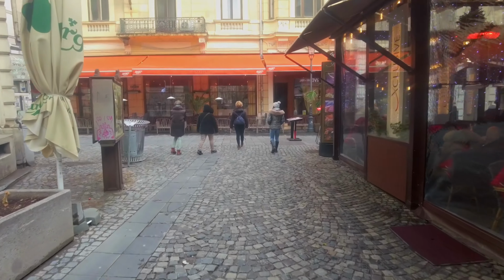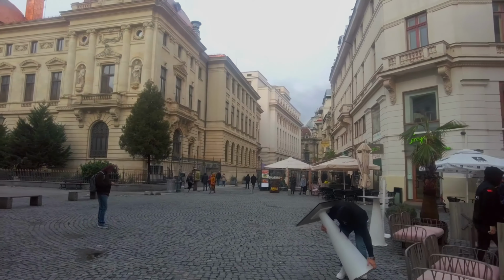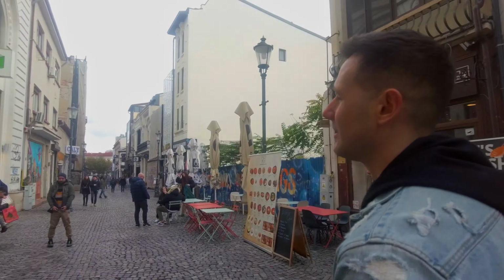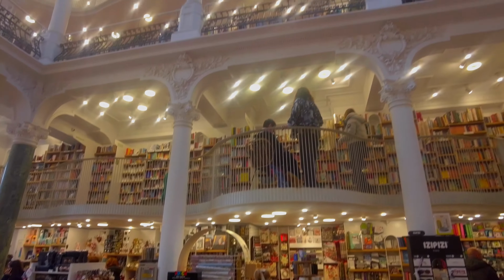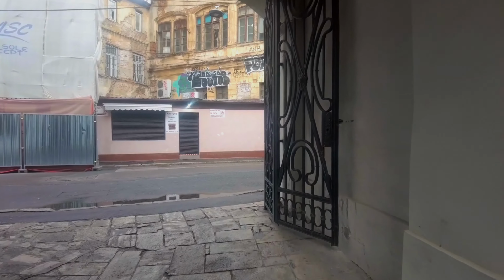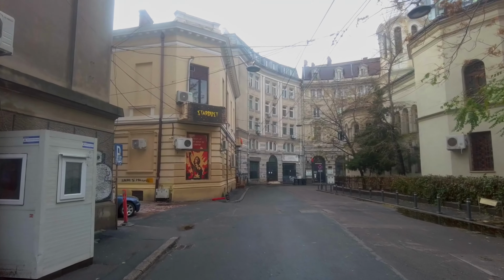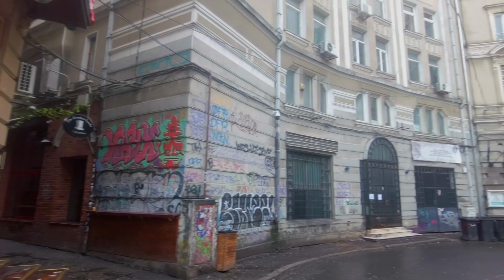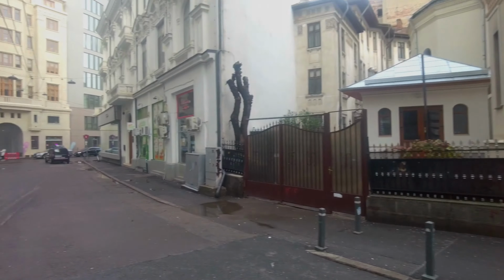Bucharest Old Town Walking Tour | Romania 2024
🚶‍♂️ Let's take a stroll through the charming streets of Bucharest's Old Town.

It's a journey through the heart of Romania's history and culture where we'll see:

-The National Museum of Romanian History (housed in what once was a regal palace)
-Curtea Veche (once the court of the infamous Vlad the Impaler)
-Cărturești Carusel (a famous bookstore)
-Stavropoleos Church and Monastery (founded by the Greek monk Ioanichie)

and more!

We'll see quaint shops offering local wines and beaded jewelry as we pass by elegant 19th-century buildings, now home to restaurants serving local delights and modern fusion dishes.

At night, the area transforms and nightlife comes alive with pubs and discos.

Let's go on a walking tour and explore what Bucharest's Old Town has in store.

UNORTHODOX STRATEGIES FOR DESIGNING YOUR LIFESTYLE

Join the journey to crafting a life you never need to escape from, with the freedom to wander at your own pace and explore the places and projects you’re passionate about.

RESOURCES ➤➤

DETOURS ➤➤

RECOMMENDATIONS ➤➤

Intro/outro music credit: Evgeny Bardyuzha